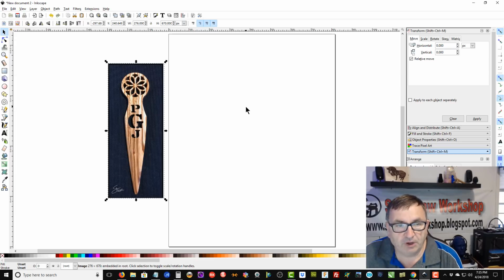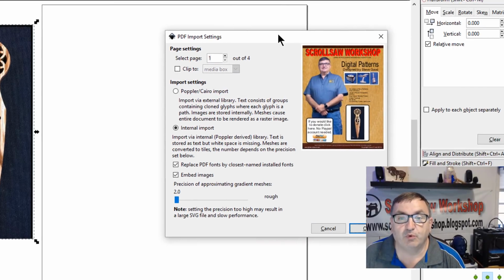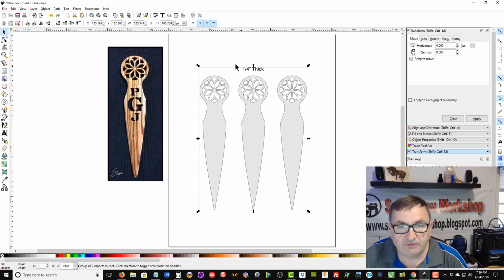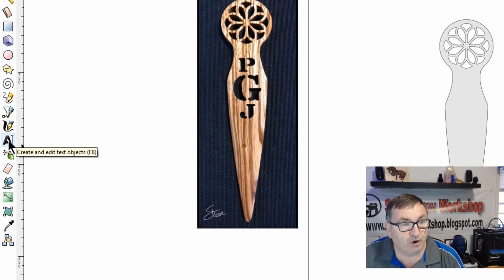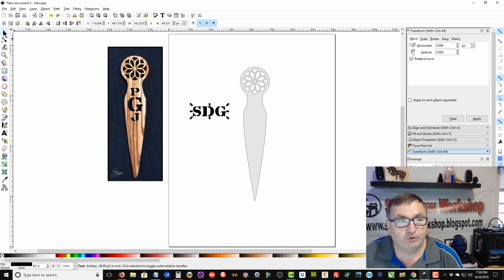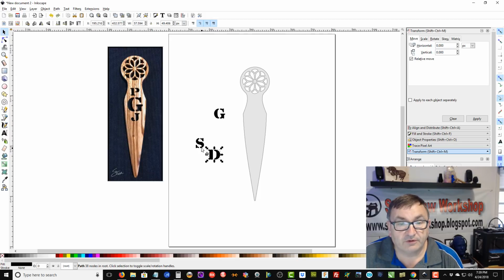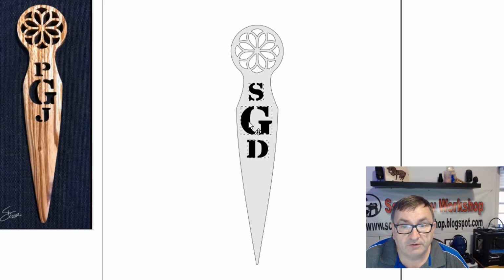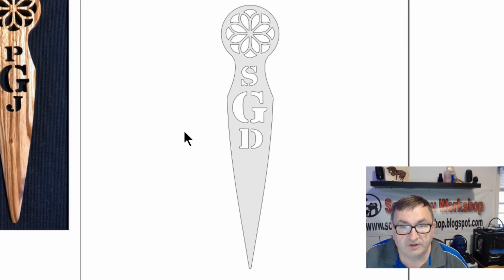Editing my scroll saw patterns.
Font used.

Pattern.

Inkscape.